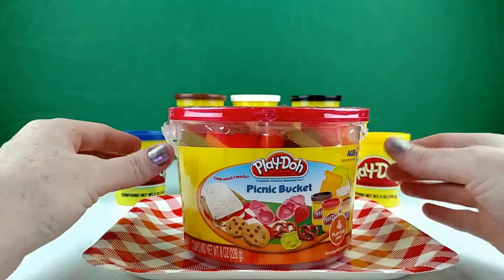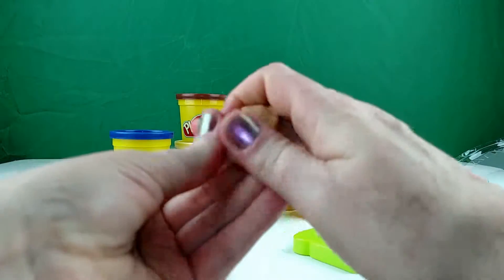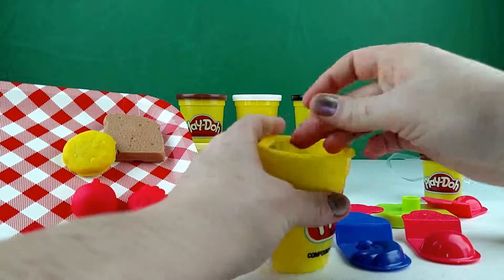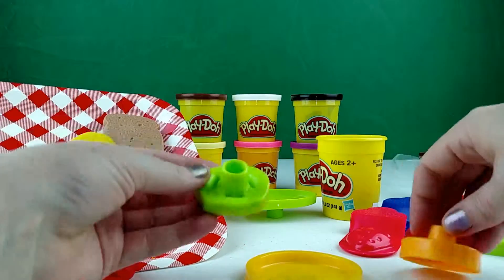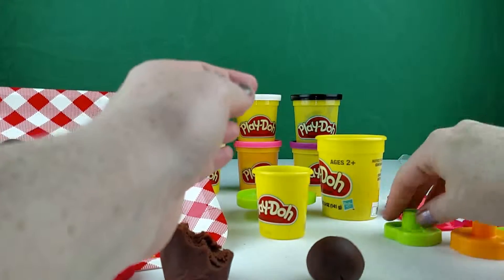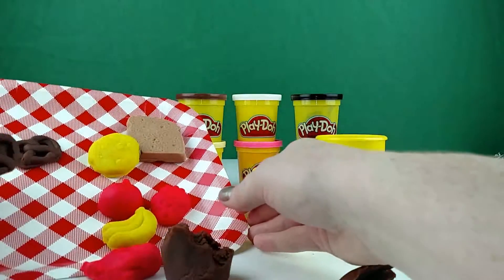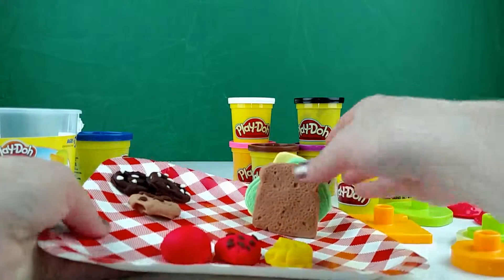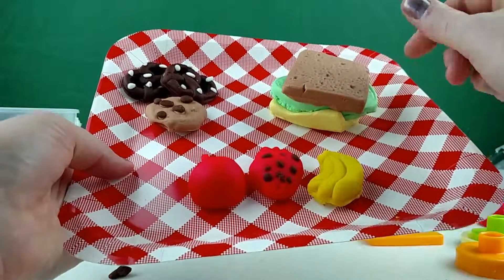Play-Doh Picnic Bucket by Play-Doh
Introducing the Play Doh Picnic Bucket.  This is a great Play Doh set for the kids.  With it you can make a variety of foods including apples, bananas, bread, etc..  Hope you enjoy the video!   God Bless!